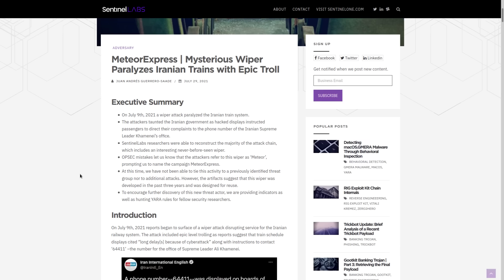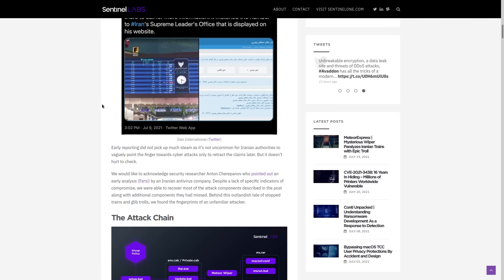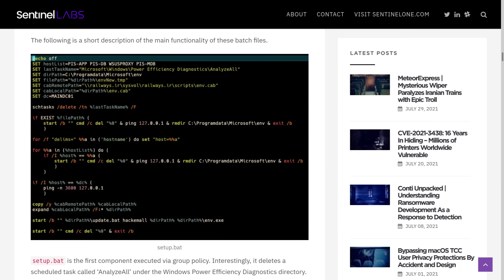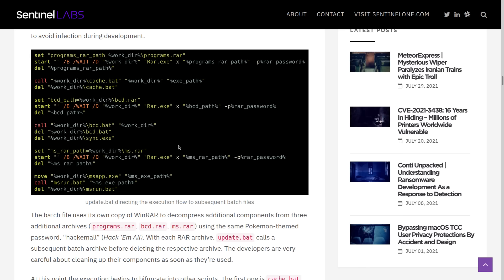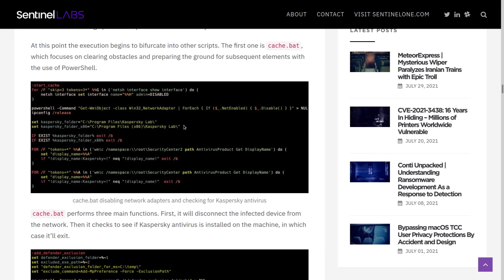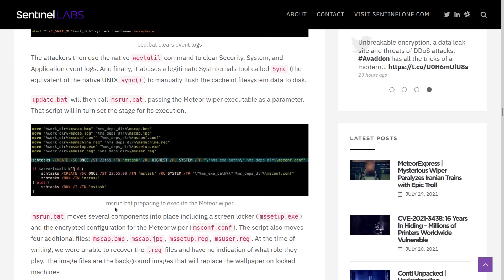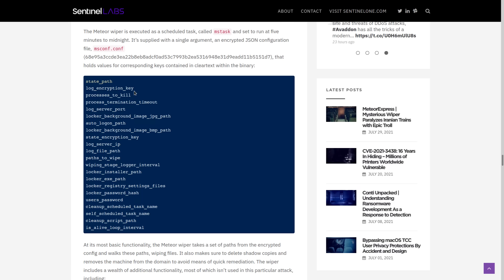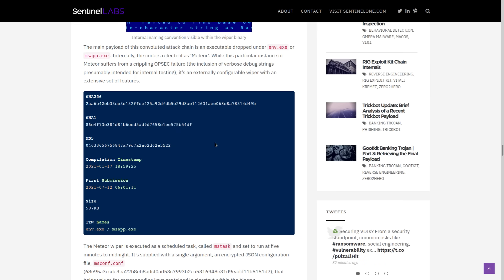Iran's Train Systems Get Hit With Meteor Malware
In this video I discuss the recent cyber attack on Iran's train systems by the Meteor Malware.

Monero
45F2bNHVcRzXVBsvZ5giyvKGAgm6LFhMsjUUVPTEtdgJJ5SNyxzSNUmFSBR5qCCWLpjiUjYMkmZoX9b3cChNjvxR7kvh436

Dash
Xh9PXPEy5RoLJgFDGYCDjrbXdjshMaYerz

Zcash
t1aWtU5SBpxuUWBSwDKy4gTkT2T1ZwtFvrr

Chainlink
0x0f7f21D267d2C9dbae17fd8c20012eFEA3678F14

Bitcoin Cash
qz2st00dtu9e79zrq5wshsgaxsjw299n7c69th8ryp

Etherum Classic
0xeA641e59913960f578ad39A6B4d02051A5556BfC

USD Coin
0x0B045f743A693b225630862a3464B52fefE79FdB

bc1qyj5p6hzqkautq4d3zgzwfllm7xv9wjeqkv857z

Ethereum
0x35B505EB5b717D11c28D163fb1412C3344c7684d

Litecoin
LQviuYVbvJs1jCSiEDwWAarycA4xsqJo7D

DOGE
D7MPGcUT4sXkGroGbs4QVQGyXqXd6QfmXF